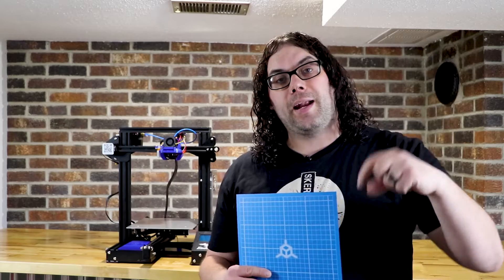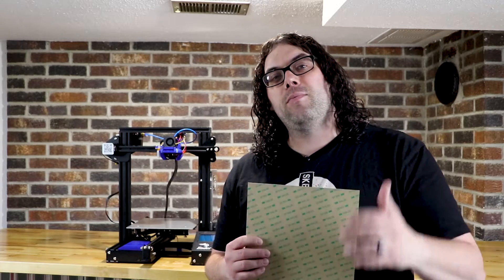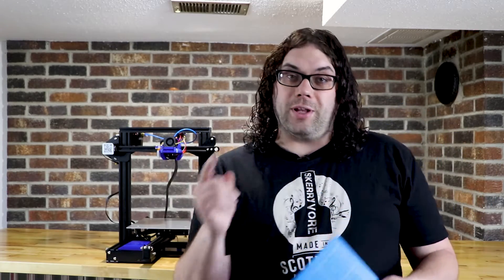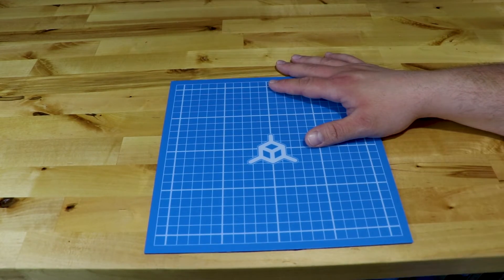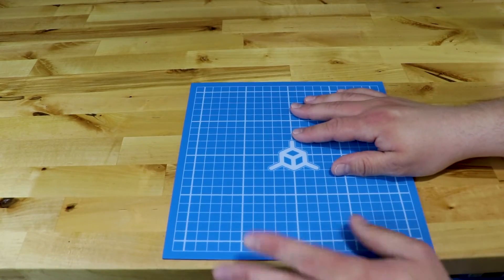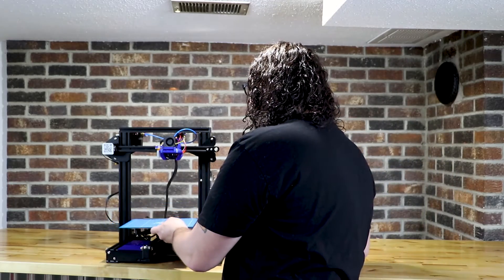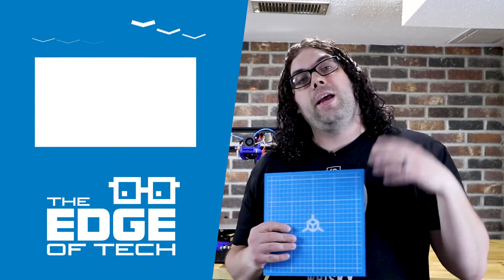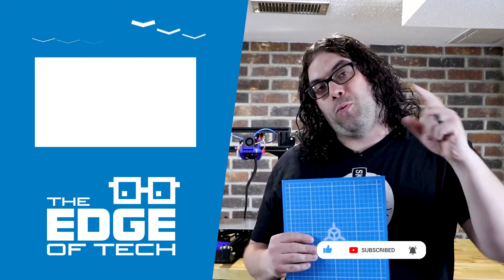Installing the TH3D EZMat Build Sheet on Creality Ender 3 and more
This video goes through how to install the TH3D EZMat on a glass bed for the Creality Ender 3. It will work on any bed that TH3D makes a EZMat for, and it's awesome!!

Credits